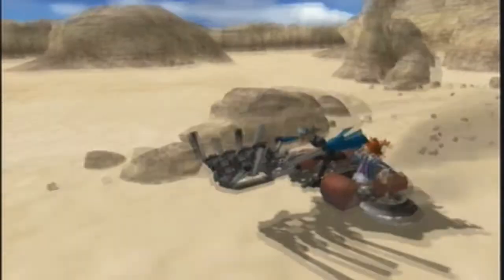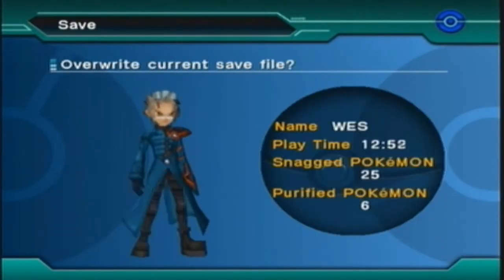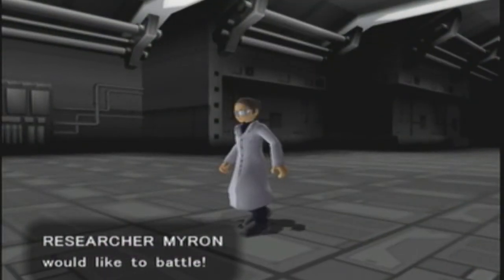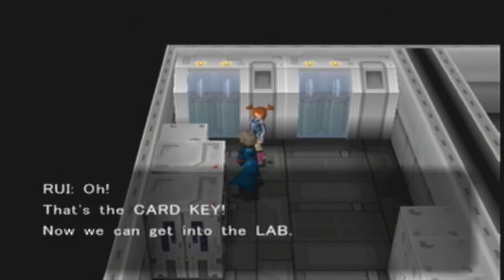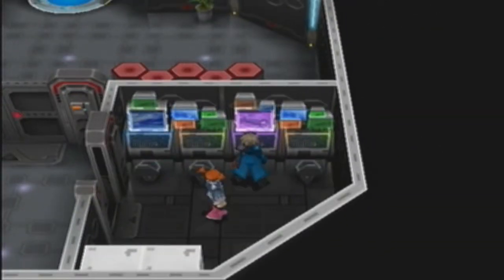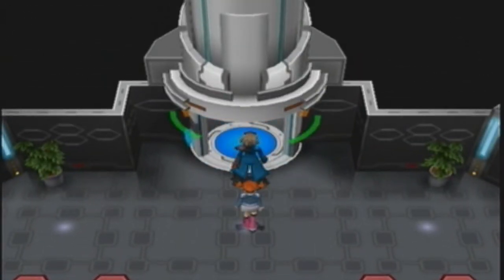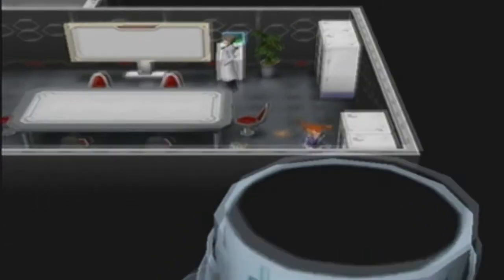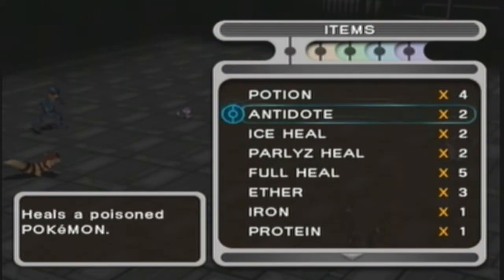Pokemon Colosseum Episode 31: Cipher Lab!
In this episode, we start our infiltration of Cipher's Shadow Pokemon Lab!